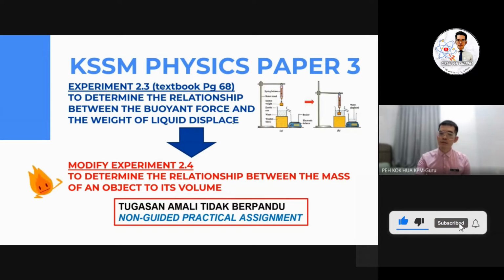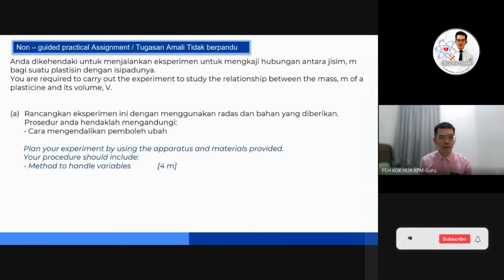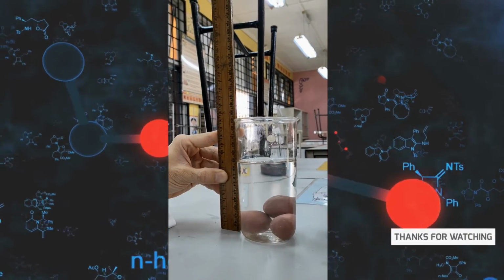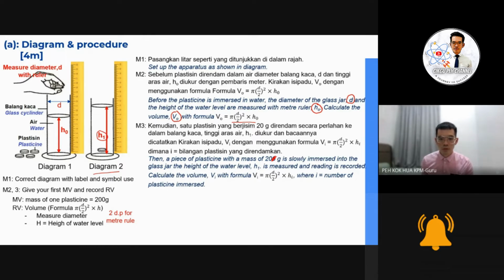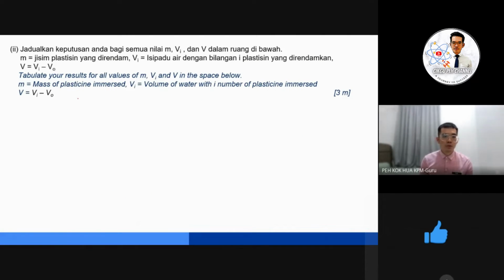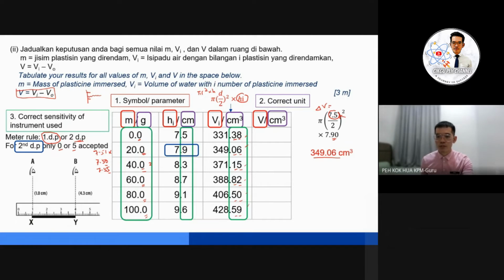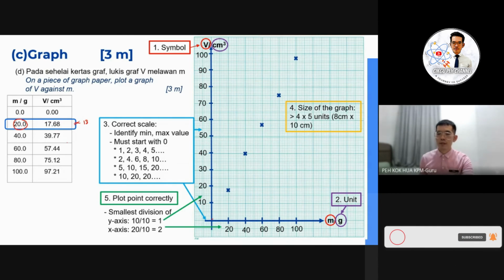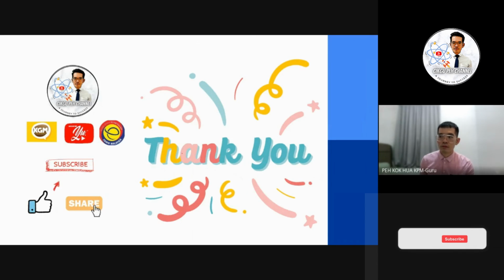SPM PHYSICS PAPER 3 | TO DETERMINE RELATIONSHIP BETWEEN MASS AND VOLUME (ARCHIMEDES' PRINCIPLE)-EP1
SPM PHYSICS PAPER 3 | TO DETERMINE RELATIONSHIP BETWEEN MASS AND VOLUME (ARCHIMEDES' PRINCIPLE EXPERIMENT) - EP2
KSSM PHYSICS SPM – PAPER 3 DISCUSSION WITH PRACTICAL TEST STIMULATION (STIMULASI UJIAN AMALI FIZIK).
MODIFY OF EXPERIMENT 2.3 (FORM 5): To determine the relationship between the mass of plasticine and its volume. (Menentukan hubungan antara jisim suatu plastisin dan isipadunya).
This is the modification question in Physics Paper 3 regarding one of the compulsory experiment in syllabus Form 5 Chapter 2: Pressure, with subtopic 2.4: Archimedes’ Principle. The original of this compulsory experiment (Experiment 2.3, textbook Pg 68) is to determine the relationship between the buoyant force and the weight of a liquid displace.
In this video, it is modified to plot graph m against V. Density of plastine can be determine through the graph plotted.! This video is mainly introduced and discuss about the example format question in type of Non-Guided Practical Assignment (Tugasan Amali tidak berpandu) to candidate of KSSM SPM Physics students.
[Reference: SPM 2009 Physics Paper 3, Textbook KSSM Physics Form 5]